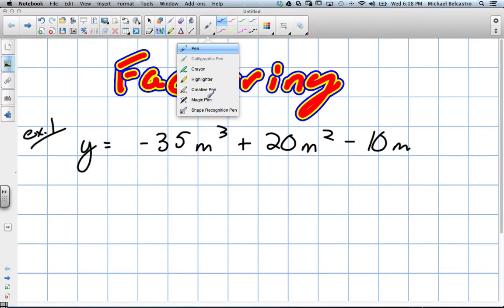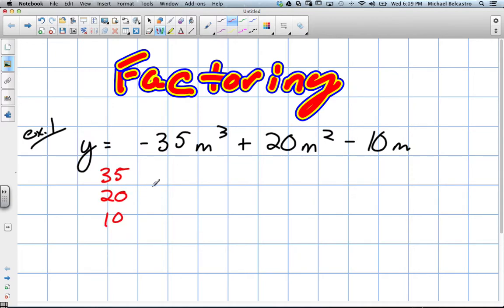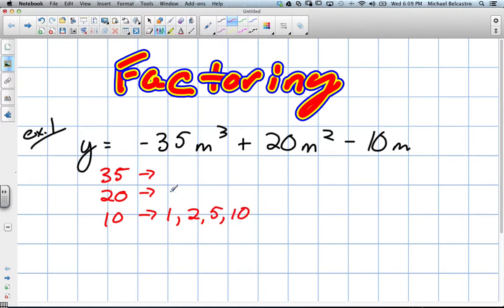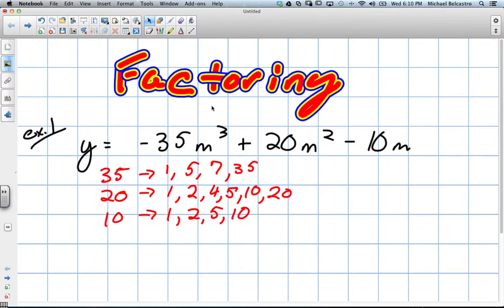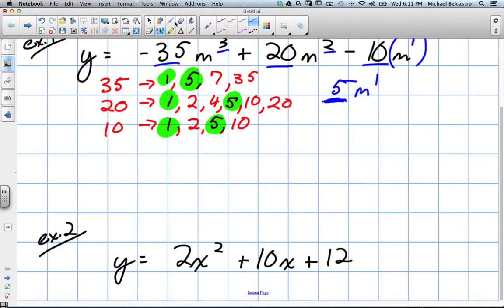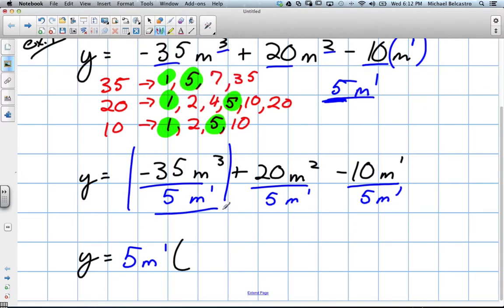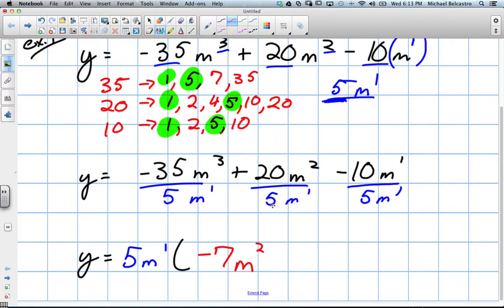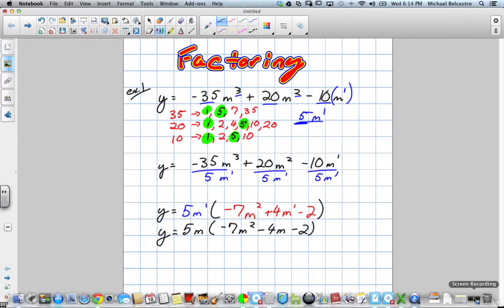Common Factoring Grade 11 Mixed Lesson 2 1 9 18 13)